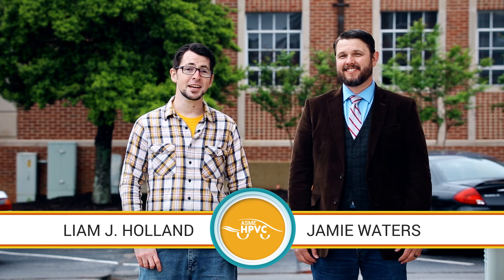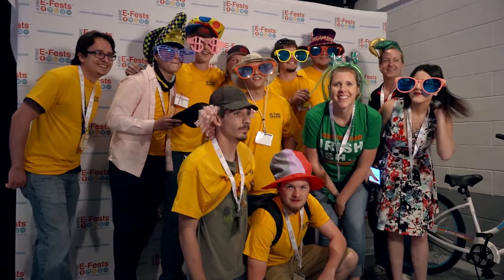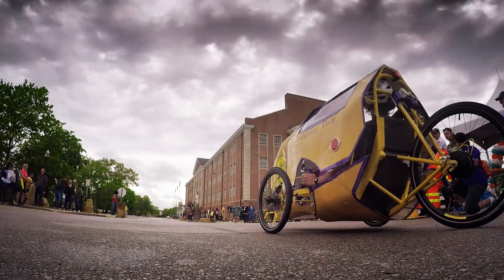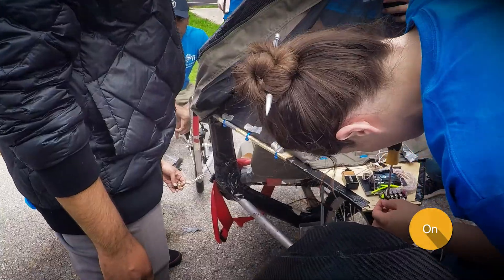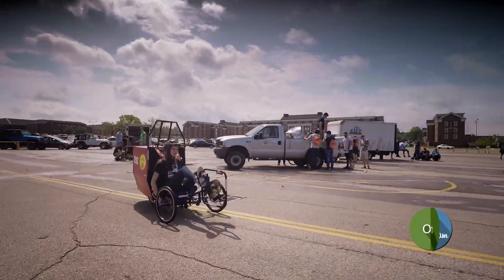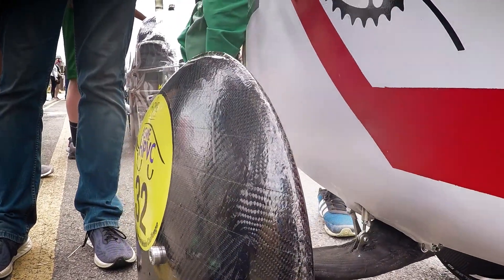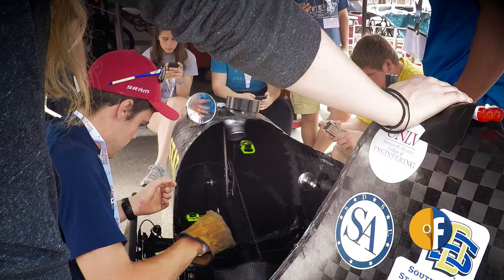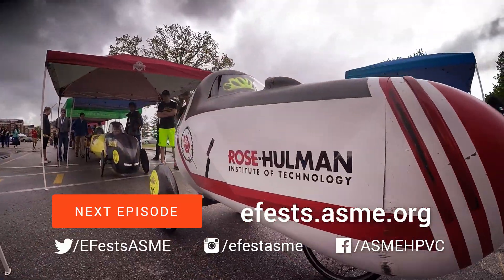Part 1: Get Ready! | Human Powered Vehicle Challenge 2017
The first episode in a 5-part series showcasing The Human Powered Vehicle Challenge at ASME's E-Fest East 2017 at Tennessee Tech' University!